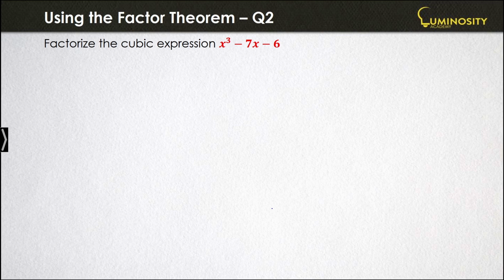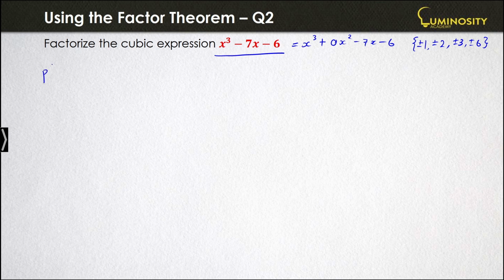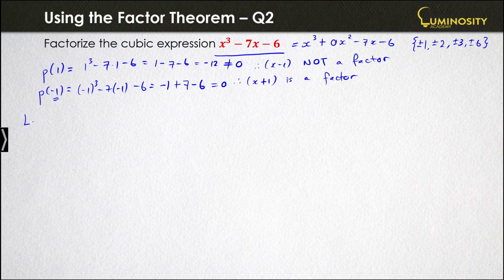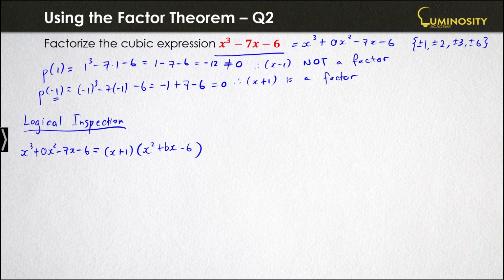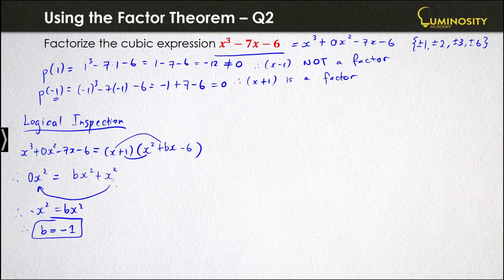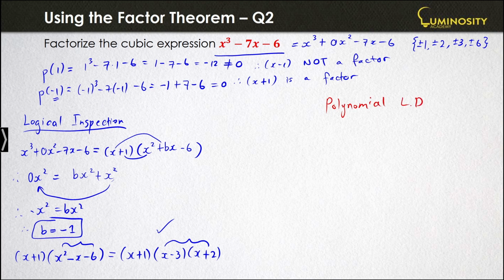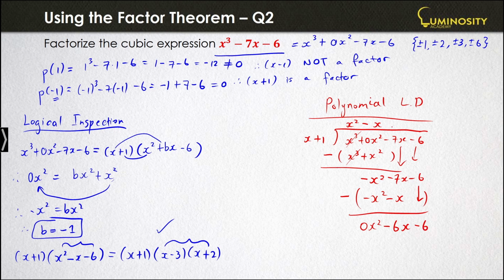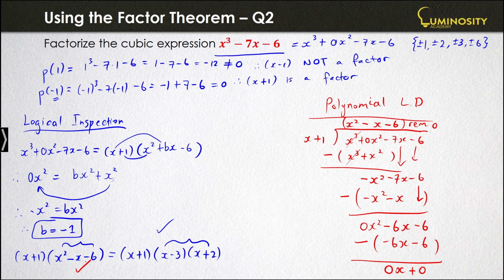Using the Factor Theorem - Question 2